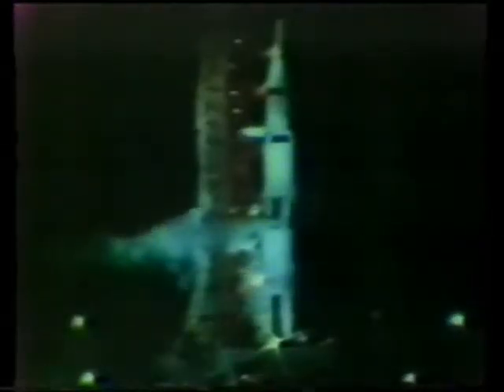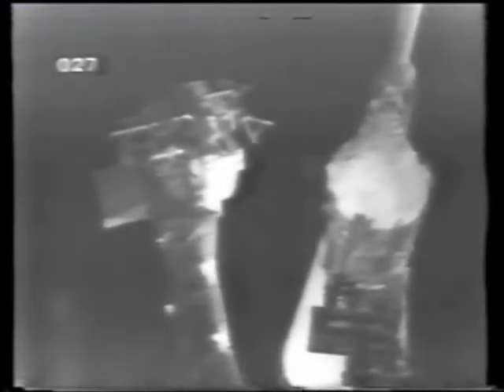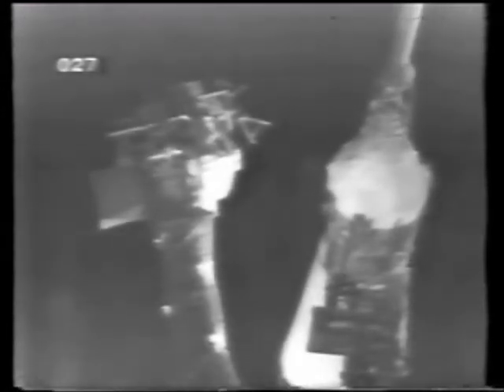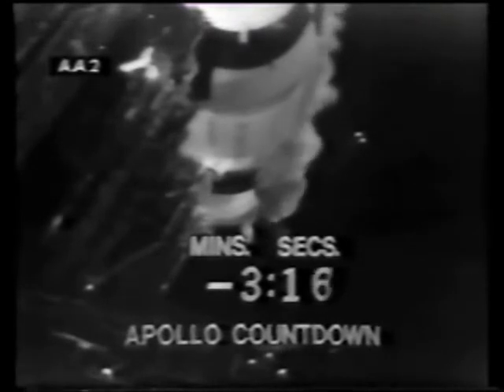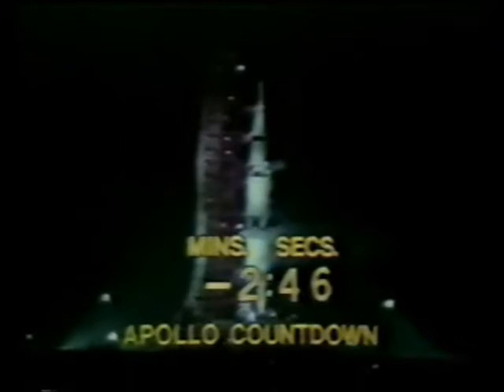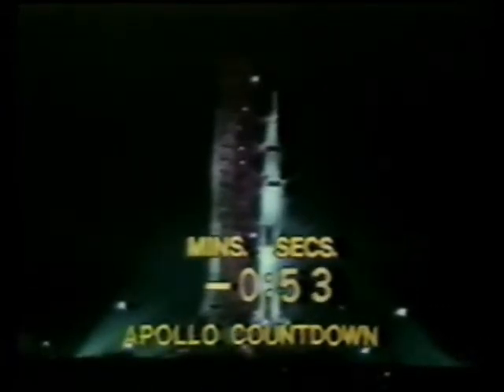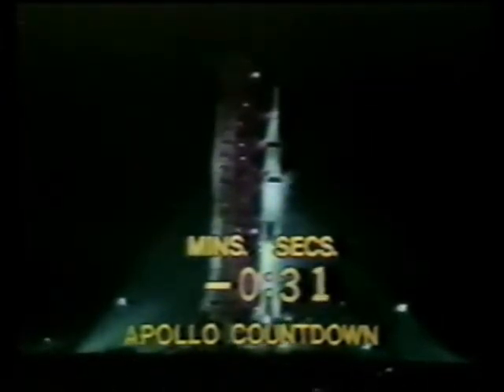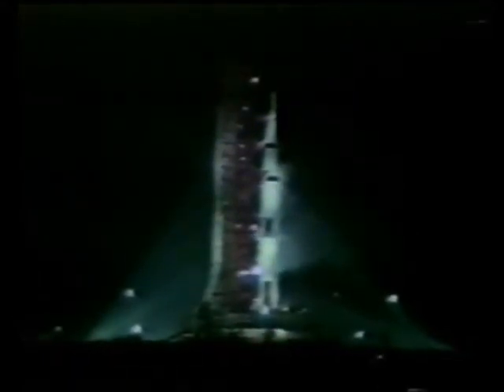Launch of Apollo 17 TV Coverage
CBS/NBC coverage of the launch of Apollo 17 - This is the only video I have of the coverage - The 1st segment is the broadcast after the T-30 second hold. The second segment is the last 7 minutes of the countdown as it was broadcast. One of the best launch sequences of the programme. When the Saturn V ignites it really is something! I have watched it time and time again and it still impresses the heck out of me! ...Enjoy!